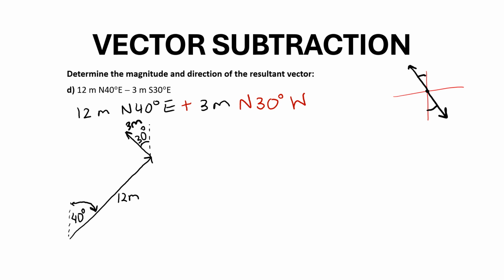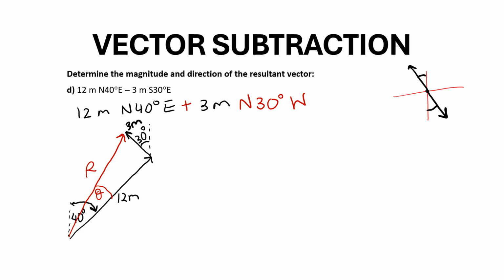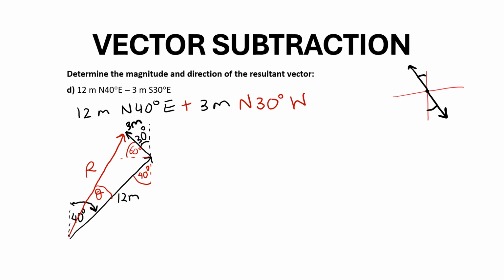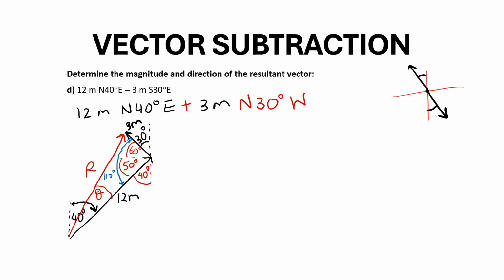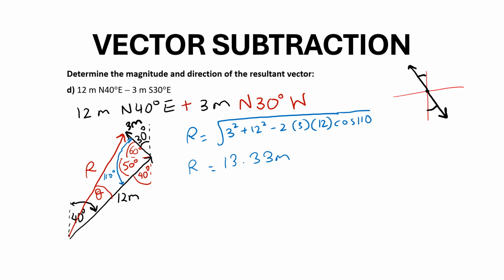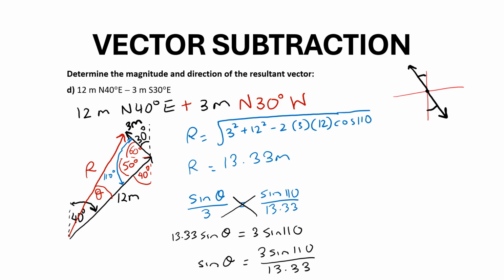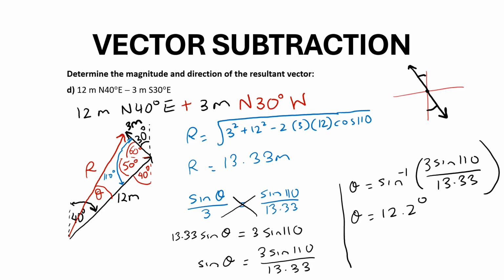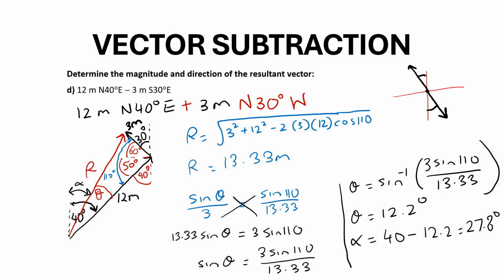VECTOR SUBTRACTION - PART B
How to subtract Vectors?
Non-Right Angled Triangle